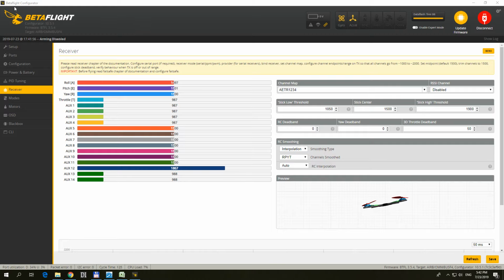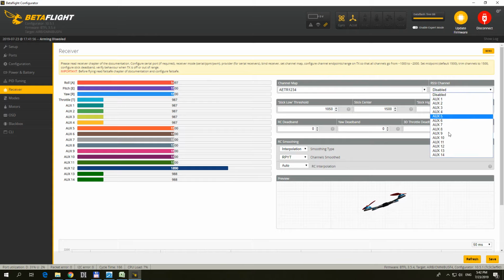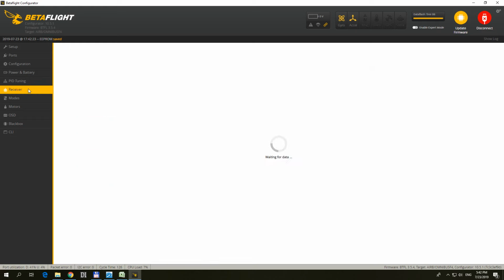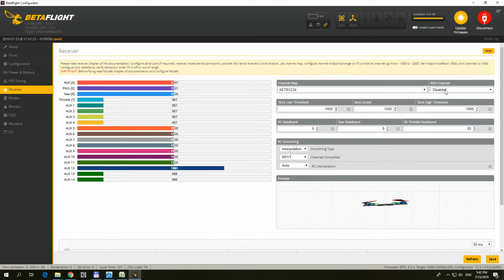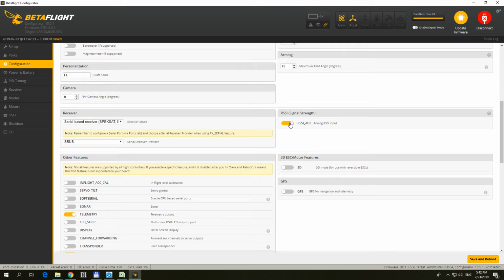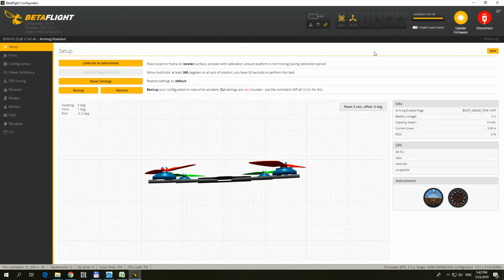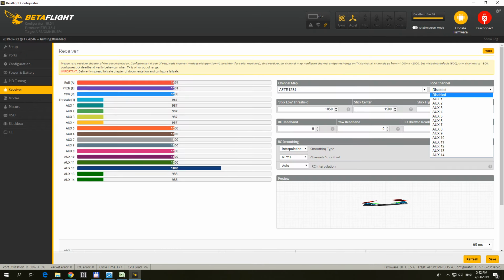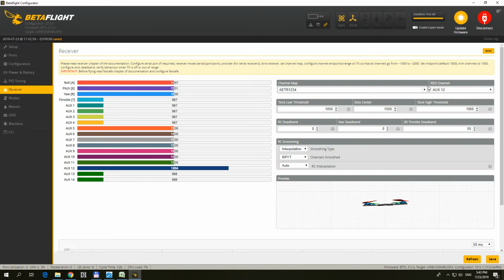RSSI channel won't save, Solution (Betaflight, Frsky XM+ receiver)